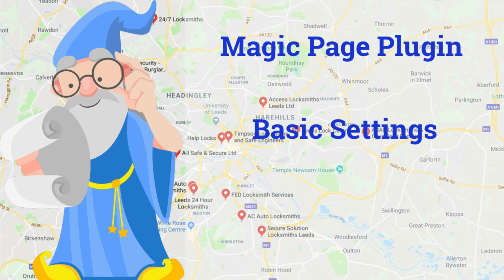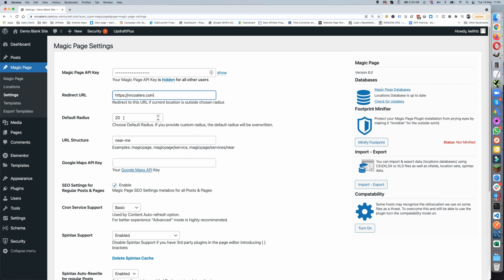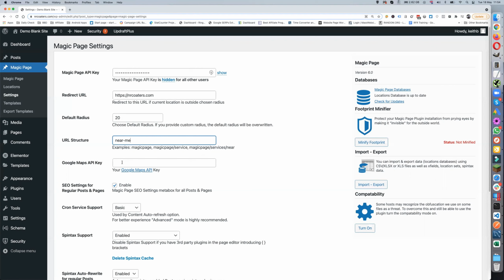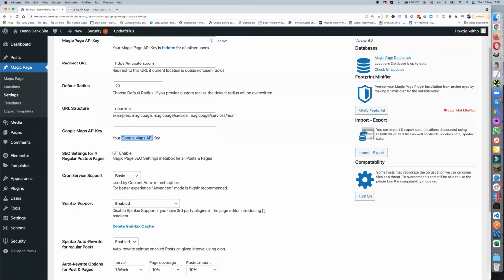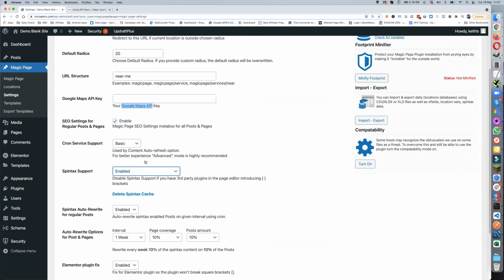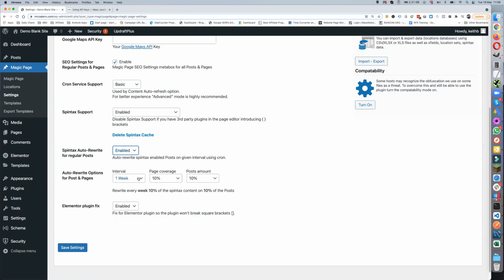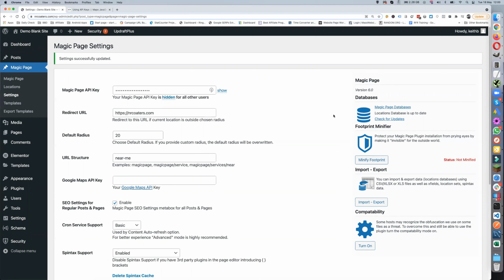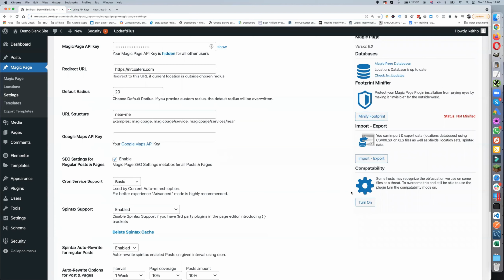Magic Page Plugin Training Basic Features - Settings Page - The Best Mass Page Builder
In this video I go over each of the options that you will see on the Magic Page Plugin settings page once you have entered your API Key

If you would like over the shoulder Magic Page Plugin training where I buy brand new sites and show you how to build them out, get them ranked & make money off them.